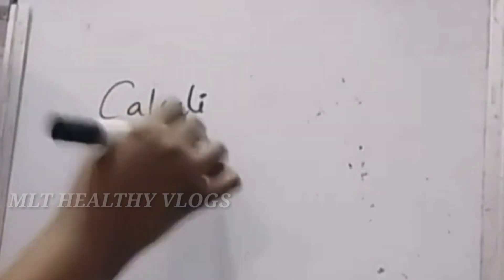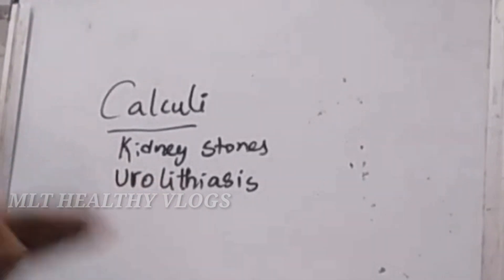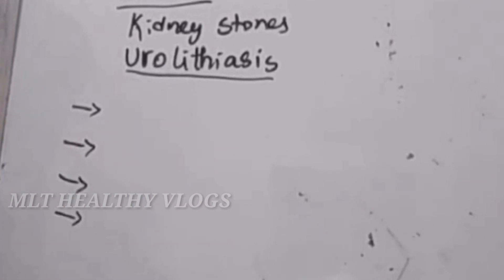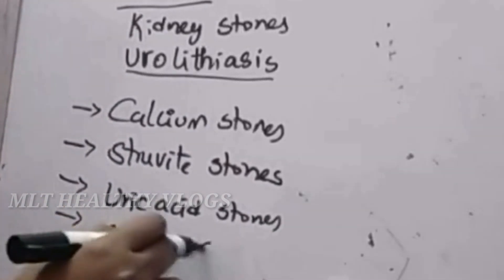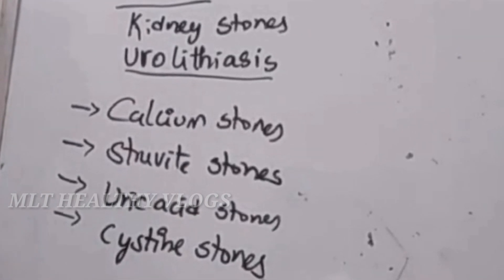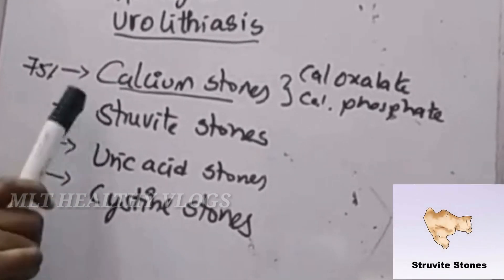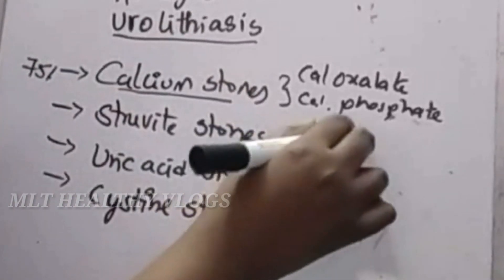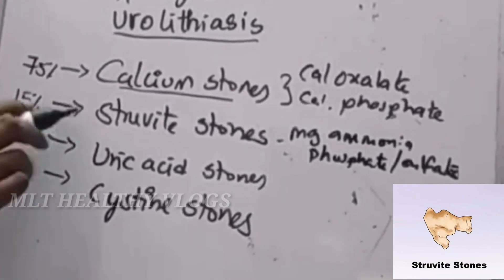Calculi in telugu | DMLT | BSCMLT | Mlt healthy vlogs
Lithotripsy is a procedure that uses shock waves to break up stones in the kidney and parts of the ureter (tube that carries urine from your kidneys to your bladder). After the procedure, the tiny pieces of stones pass out of your body in your urine.

What is calculi in medical terms?
Calculi: The plural of calculus. Medically, a calculus is a stone, for example, a kidney stone.